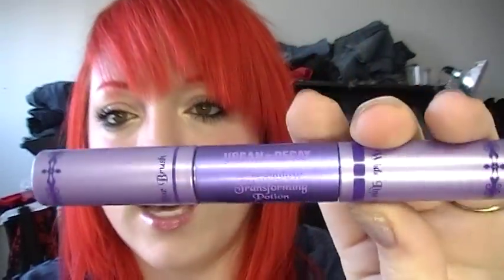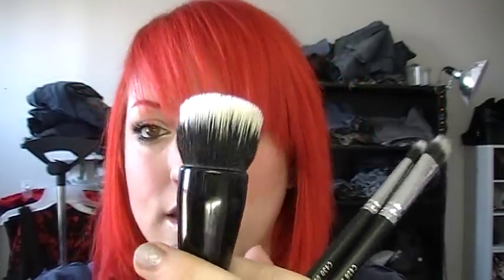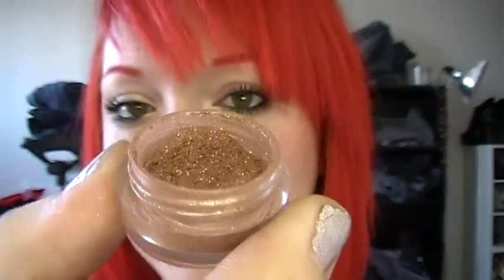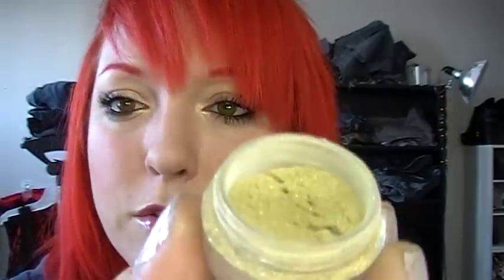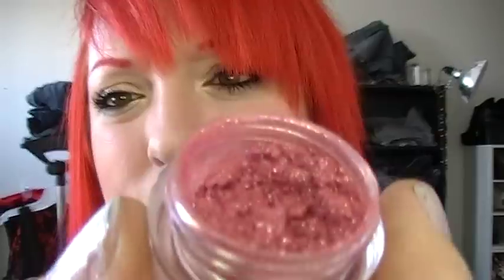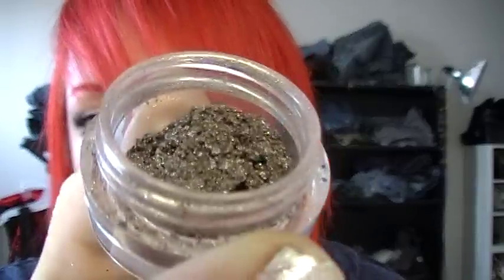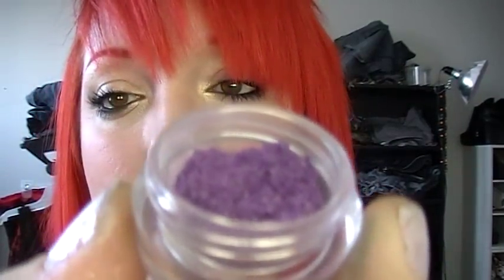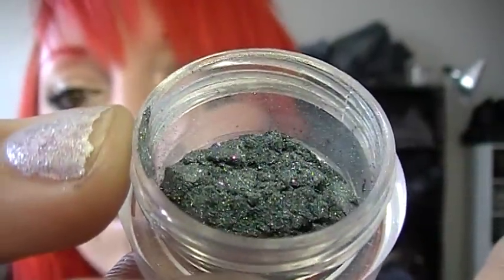My Biggest Haul in a LONG while!!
Urban Decay, Coastal Scents, and Glamour Doll Eyes!

all items were paid for with my own money.